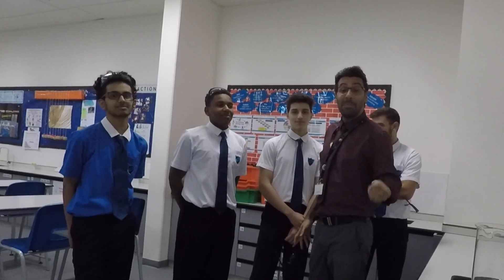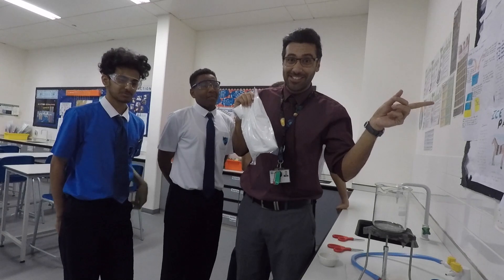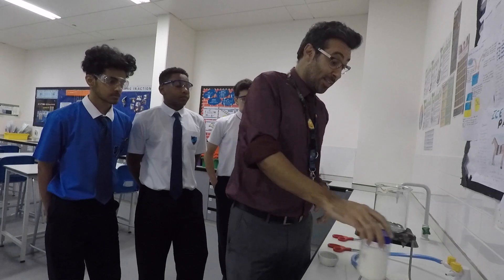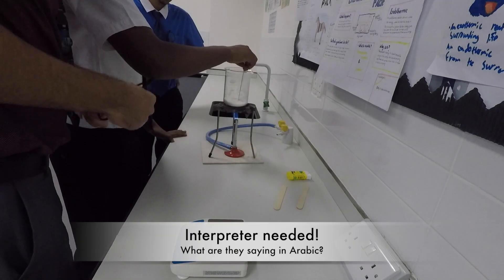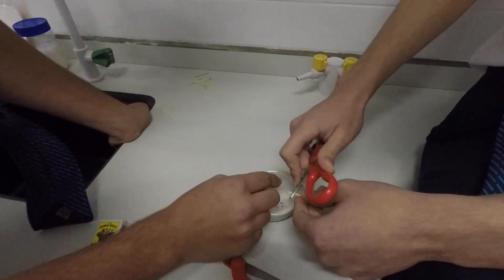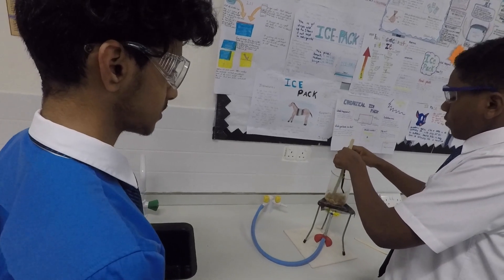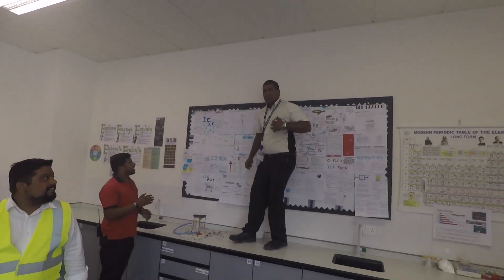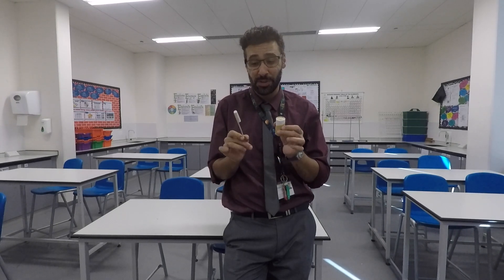Did I burn my shirt? How to make solid rocket fuel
Solid rocket fuel for rocket projects. Using simple available and cheap materials.  The only chemicals you need are: Sugar, potassium nitrate (stump remover)

WARNING:

Rockets are not toys. This video is mainly for educational and demonstrational purposes.  If you’re going to attempt it anyway, I highly suggest contacting professionals to become familiar with local laws, and how to stay out of trouble, and avoid hurting any people or property.  Use of this video content is at your own risk.